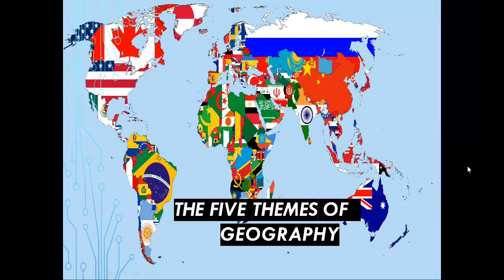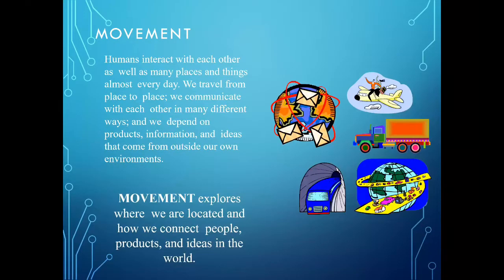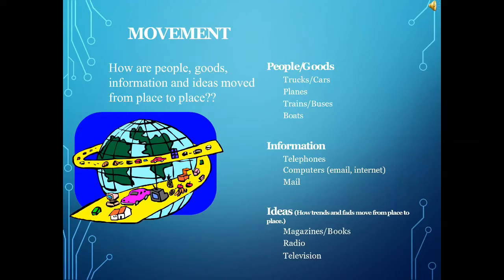Around The World EP 4 - Movement